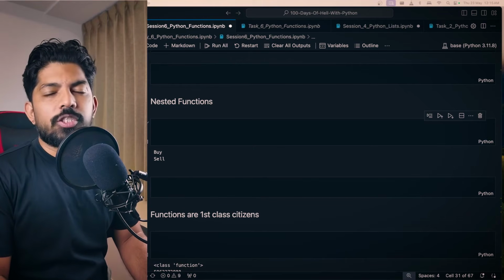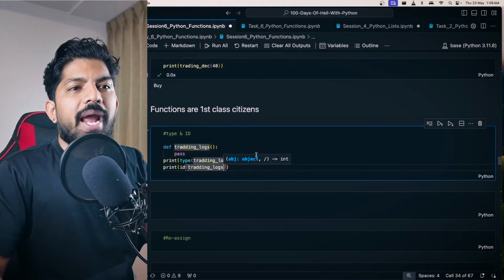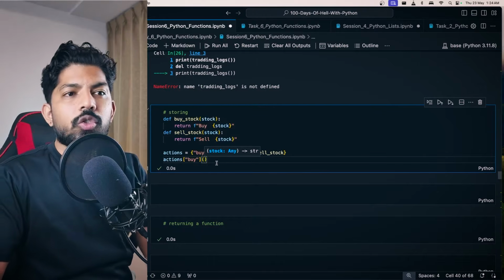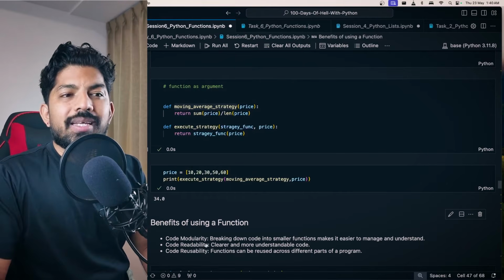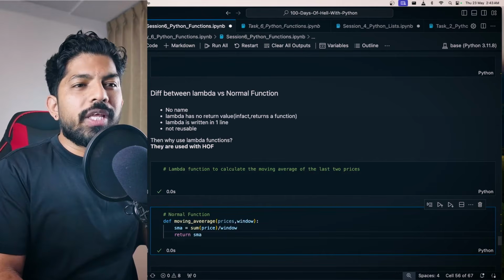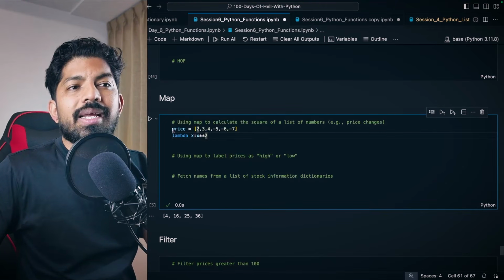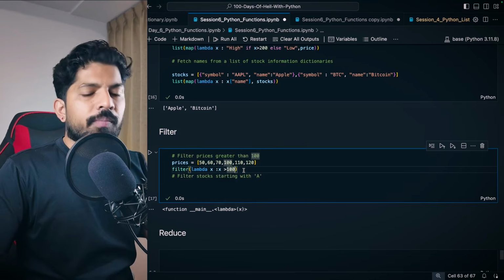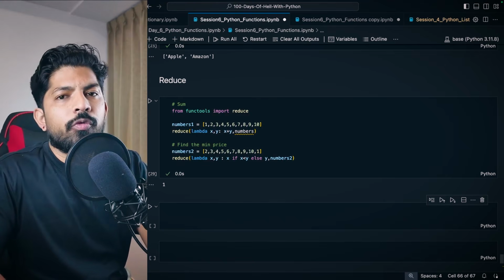Python Functions Part - 2 | 8/100 Days of Python Algo trading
Welcome back to our 100-day Python algo trading challenge! In Day 8, we're taking a deep dive into advanced Python functions to elevate your coding skills and empower your trading strategies. Delve into nested functions, discover the power of lambda functions for concise and efficient code, and explore how Python functions are treated as first-class objects, opening up a world of possibilities for flexible and modular code design.

What You'll Learn:

00:00 Nested Functions: Understand how to define and use functions within functions, creating nested structures for better organization and modularity.
03:06 Why are Python functions considered first-class citizens? Learn how this powerful concept allows you to treat functions like any other data type, enabling you to pass them as arguments, return them from other functions, and assign them to variables. This flexibility is key to building advanced algorithms and designing more modular and adaptable code.
17:13 What are the benefits of using functions? Discover how functions enhance code reusability, readability, and maintainability, streamlining your development process and making your code more robust.
18:30 What are lambda functions? Explore these concise, anonymous functions that can be defined in a single line of code, making them perfect for simple operations and quick transformations.
21:52 What is the difference between a lambda function and a normal function? Understand the nuances between these two function types and when to use each one effectively.
27:50 How do you use the map function with a lambda function? Learn how to apply a lambda function to each item in an iterable, allowing for efficient data transformations.
33:56 How do you use the filter function with a lambda function? Discover how to create a new iterable containing only the elements that satisfy a given condition, specified by a lambda function.
36:16 How do you use the reduce function with a lambda function? Explore how to apply a lambda function cumulatively to the items of an iterable, reducing it to a single value.
By mastering these advanced function concepts, you'll gain the ability to write more concise, expressive, and powerful Python code for your algorithmic trading strategies. Elevate your coding skills and open the door to a new level of efficiency and flexibility in your trading algorithms.

Algotrading projects